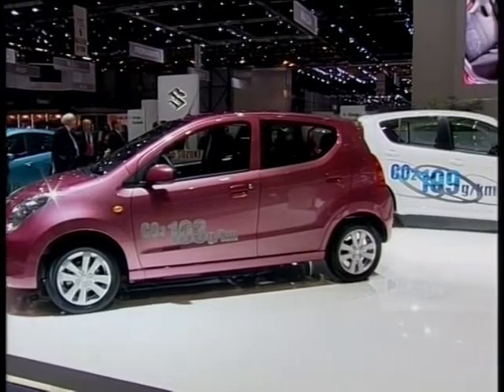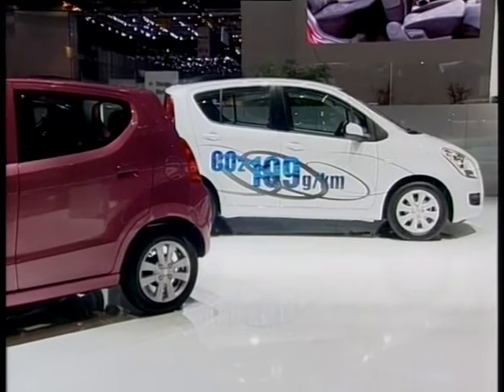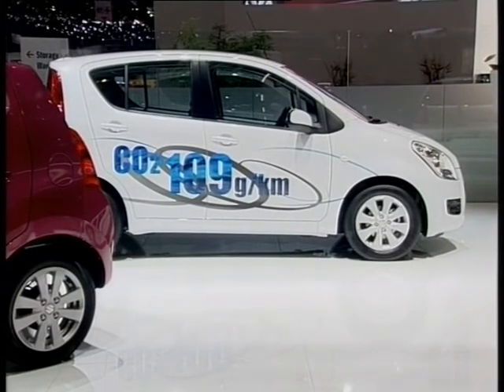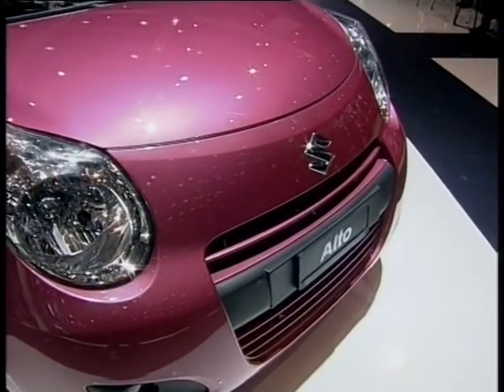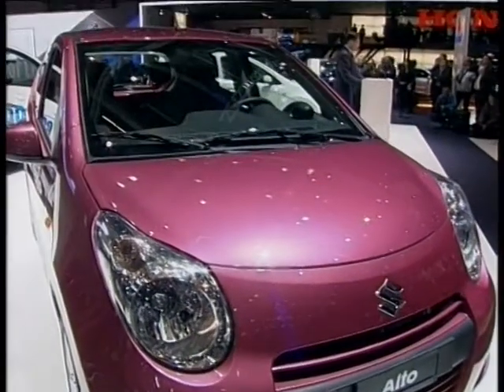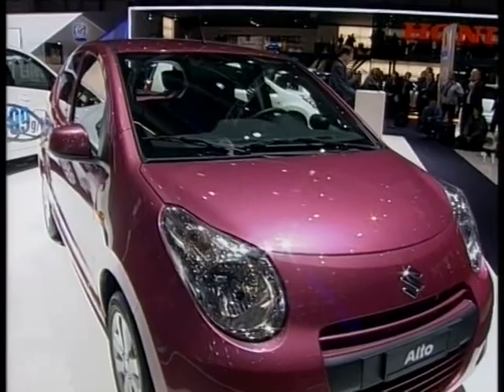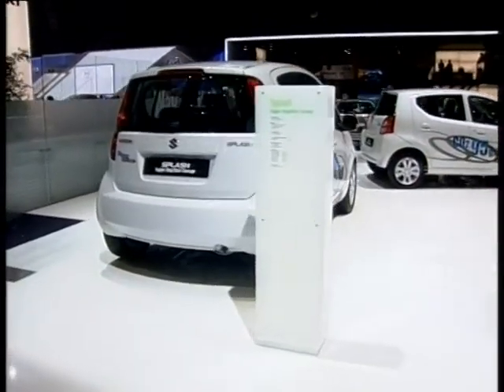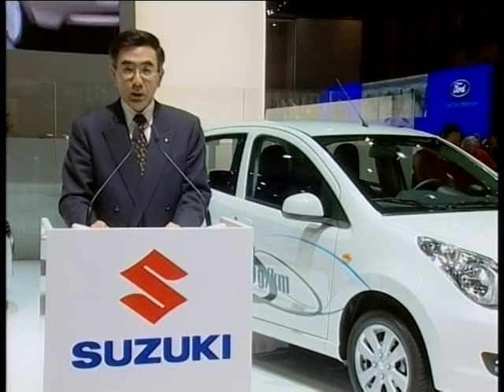Suzuki Press conference at Geneva Motor Show 2009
During their press conference at the Geneva Motor Show (March 5-15), Suzuki revealed the new Suzuki Alto, an eco-friendly city car, and also presented the eco-strategy of the corporation.